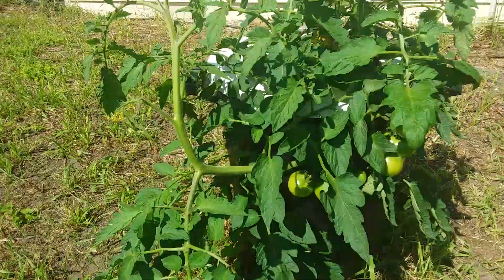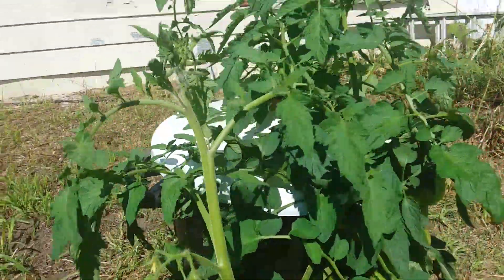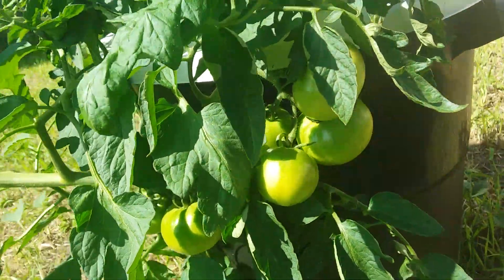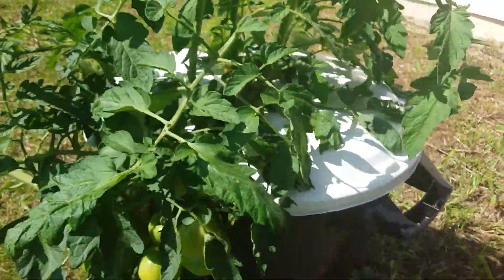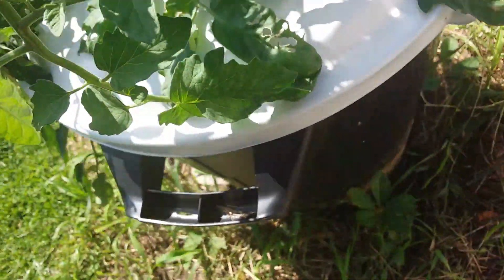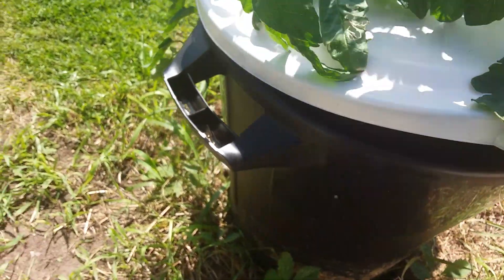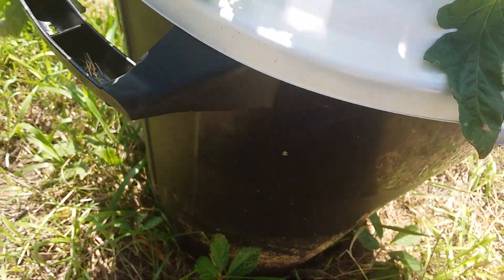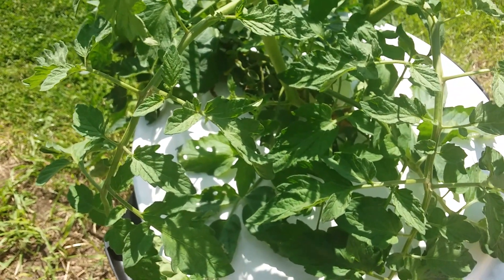16 August 2023-- Two-week update on high-profile planter and fast-growing tomato plant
So far, only used one fourth of the nutrient liquid!